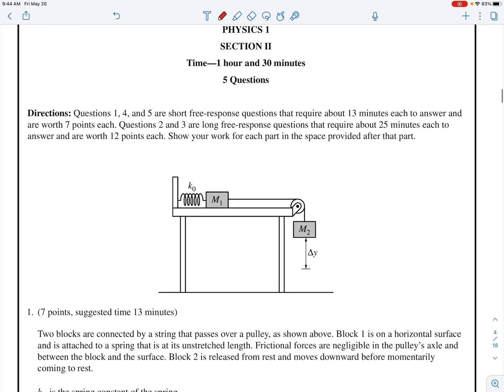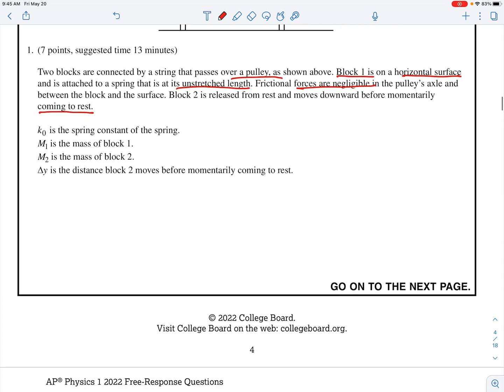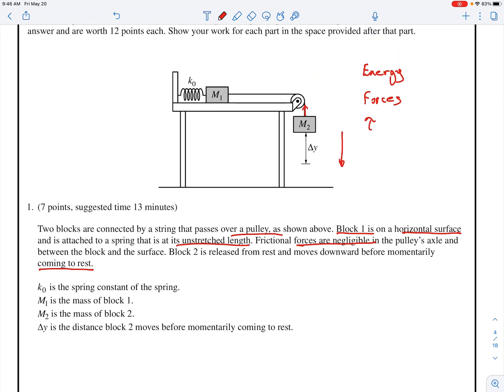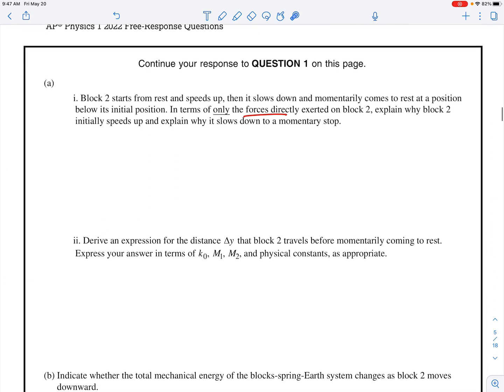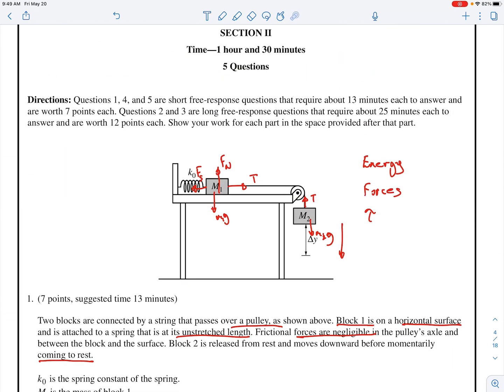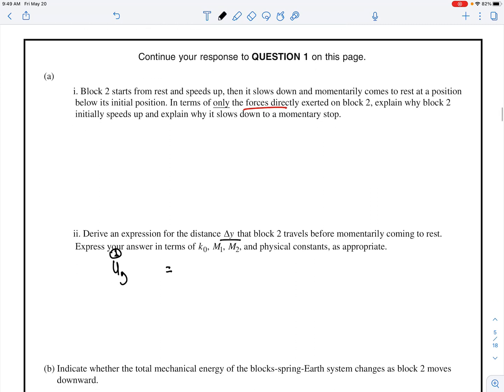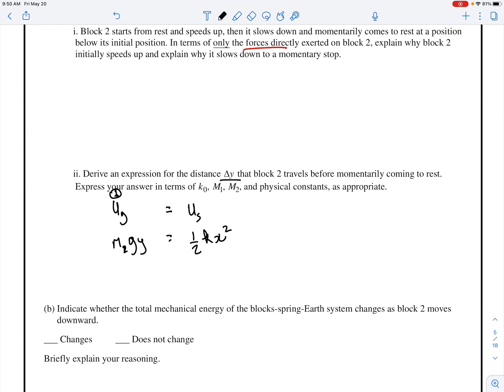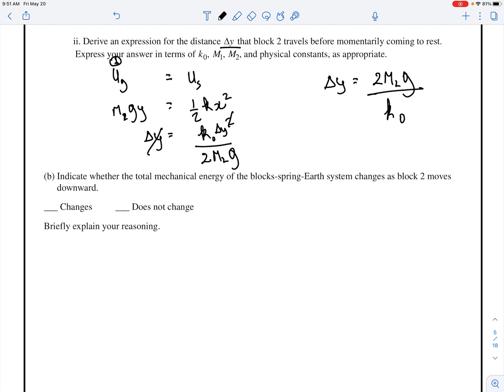AP Physics 1 2022 FRQ 1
Looking to see what this year's AP Physics 1 looking like